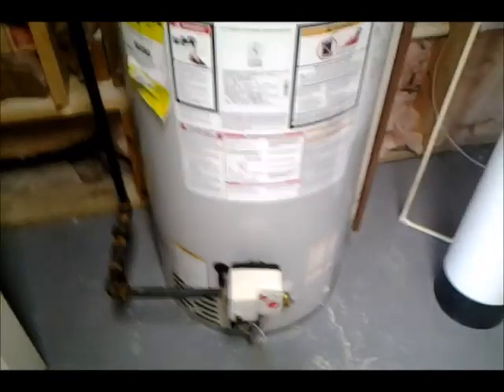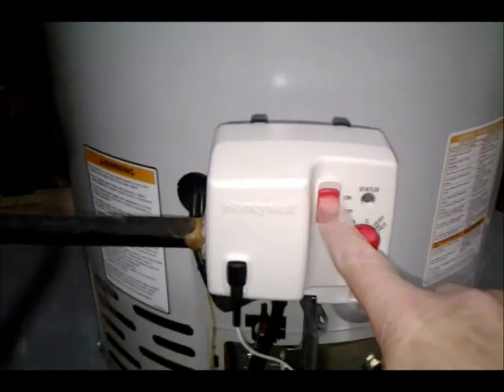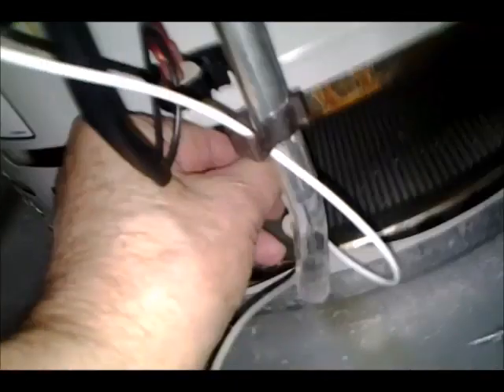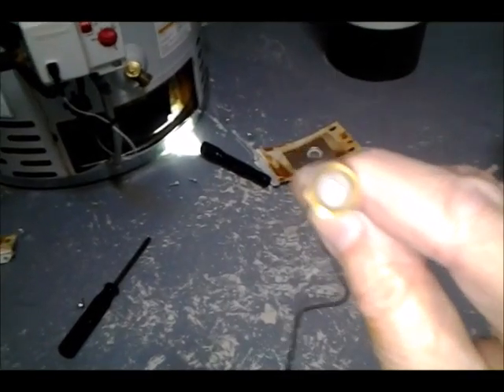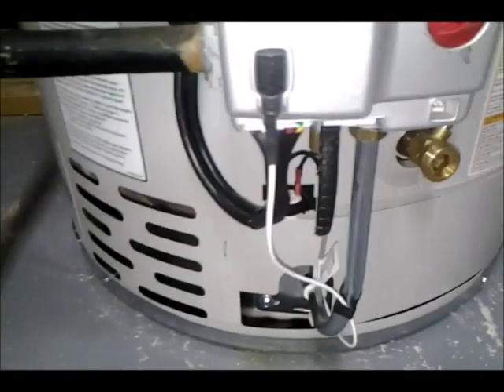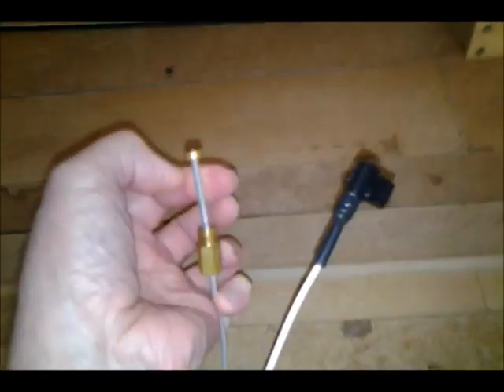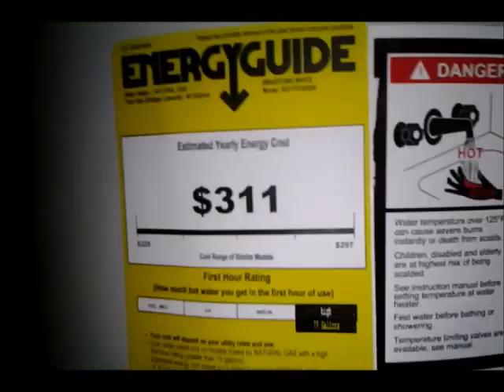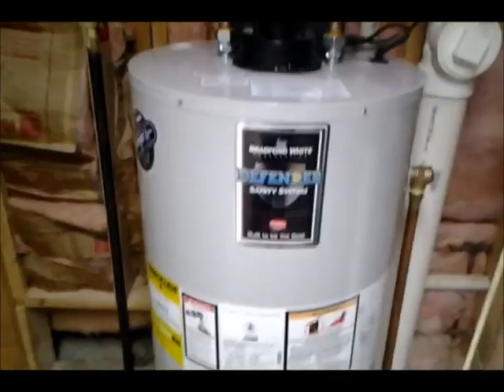BRADFORD WHITE POWER VENT WATER HEATER REPAIRS & REPLACEMENT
I show you how to make basic repairs to a 50 gallon Bradford White, Power Vent, Water Heater & costs to Replace it!